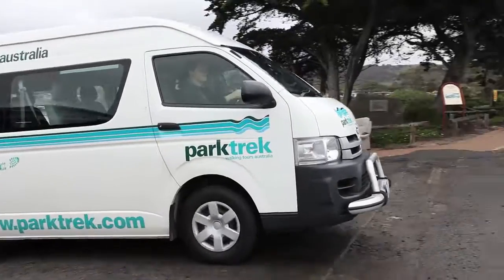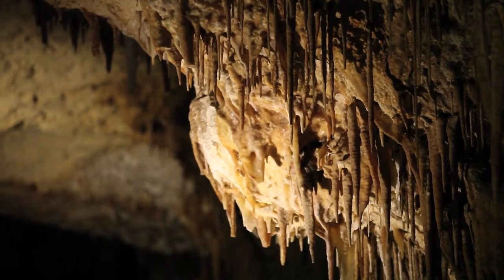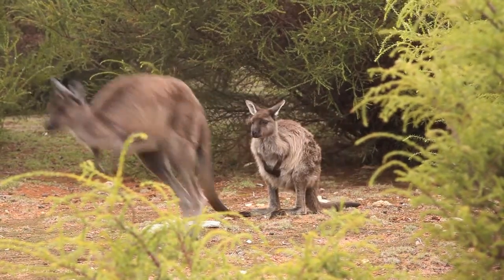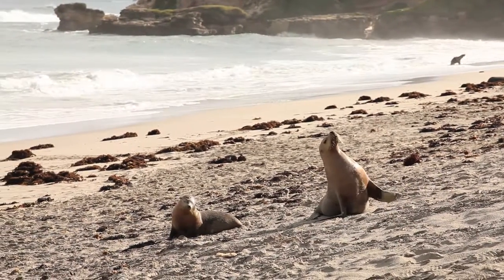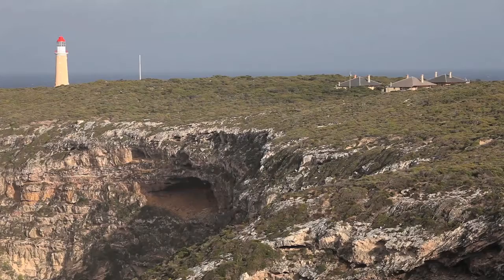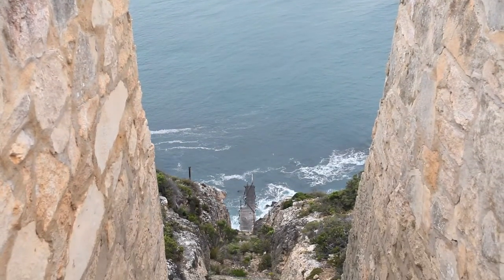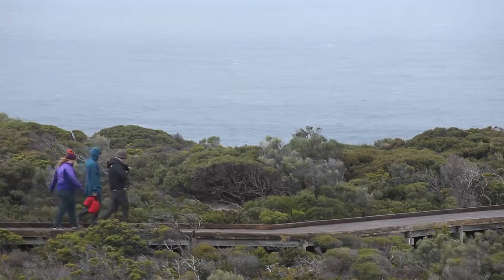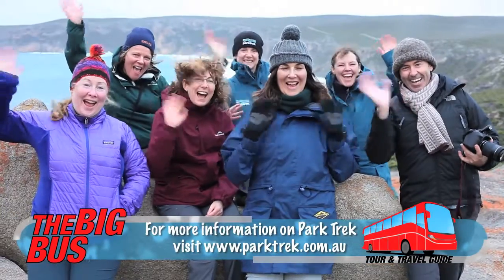KANGAROO ISLAND Walking Tour with Park Trek, South Australia | Video Review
Located just 15 kilometres off the coast of South Australia, but seemingly a million miles away, Kangaroo Island is a sanctuary for wildlife. The island offers breathtaking natural beauty and the chance to get up close and personal with sea lions, fur seals, kangaroos, wallabies and koalas.

In this video, we join Park Trek Walking Holidays on a fabulous five-day fully accommodated walking holiday on Kangaroo Island. We spend two nights at the historic Cape de Couedic Lightstation, and visit the fascinating Kelly Hill Caves and Remarkable Rocks.

To read our blog from this tour, check live availability, and book

➡︎ Day tours & experiences: Search and book day tours, guided experiences, and attraction tickets and passes worldwide with Top Oz Tours and Viator. There are no booking or credit card fees when you book through us, and you’ll have access to the widest choice of activities and most competitive prices.

➡︎ Multi-day tours & trips: Travelling on an extended tour with a local guide is a wonderful way to immerse yourself in the destination of your choice. Top Oz Tours has joined forced with Tour Radar to bring you a fabulous range of multi-day tours and trips from the world's leading operators. Travel with like minded people and get the best possible price on the holiday of your dreams.

To find more tours and experiences that depart from Adelaide,

To browse all our South Australia travel guides, destination blogs and tour reviews,

This video is hosted by Adam Ford – editor of Top Oz Tours and Travel Ideas, and an Australian travel TV presenter, writer, blogger, and photographer. Adam has travelled extensively through Australia, Europe, Asia, North America, parts of South America, Africa, and the Middle East. He hosted and co-produced three series of the Tour the World travel TV series on Network Ten.

Camera/sound: Andrew McDonald